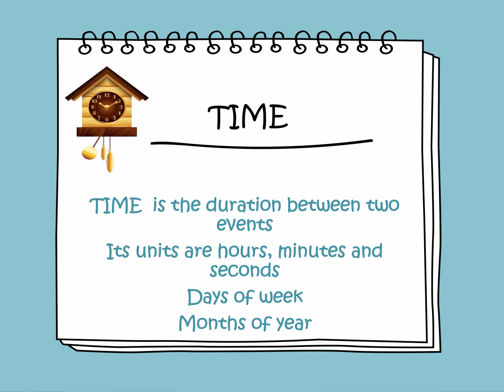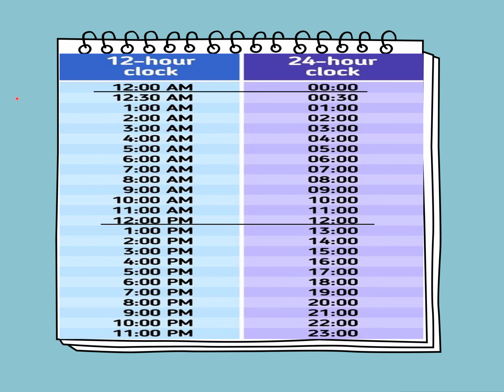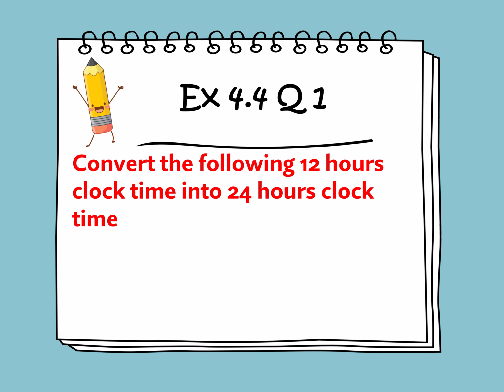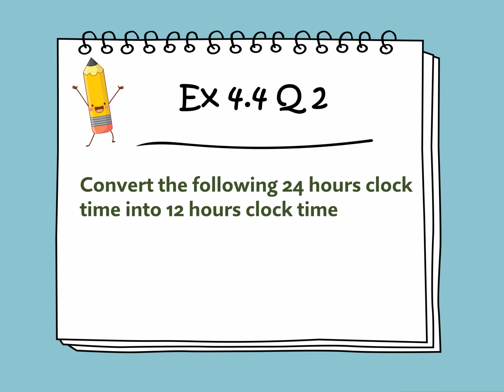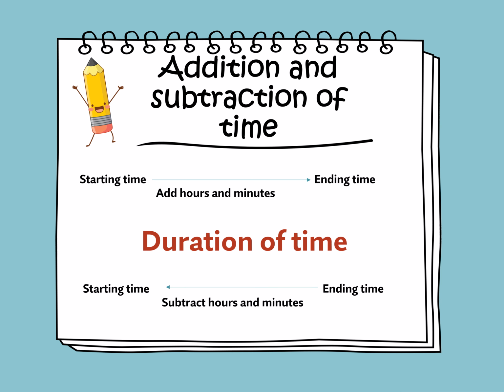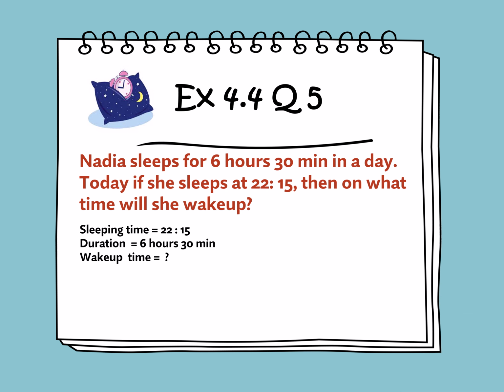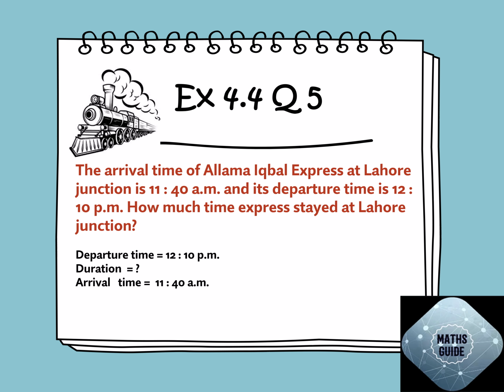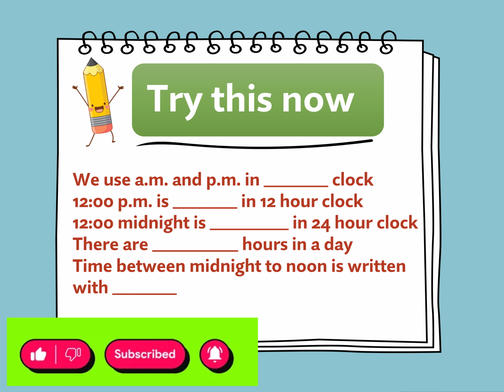TIME| PCTB 6 Mathematics| Exercise 4.4| 12-hour clock| 24-hour clock| a.m. and p.m.| time duration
🕰️ Mastering Time: 12-Hour Clock, 24-Hour Clock & Duration Explained ⏱️
Welcome to our comprehensive guide to understanding time! In this video, we break down everything you need to know about reading and using time in both the 12-hour and 24-hour formats, as well as how to calculate the duration of time between two moments. Whether you're a student, a parent helping with homework, or just looking to refresh your skills, this video is designed to make time concepts easy and practical.

📚 What You’ll Learn in This Video:
🕐 12-Hour Clock System

What is the 12-hour clock?

Understanding AM and PM

How to tell time correctly in the 12-hour format

Examples of morning, afternoon, and evening times

🕛 24-Hour Clock System (Military Time)

What is the 24-hour clock and how does it work?

Key differences between 12-hour and 24-hour clocks

How to convert from 12-hour to 24-hour time (and vice versa)

Real-life applications: travel, timetables, digital clocks

⏳ Calculating Duration of Time

How to find out how much time has passed between two given times

Solving duration problems with both clock formats

Step-by-step examples (e.g., from 9:15 AM to 1:45 PM)

Tips for subtracting times across AM/PM or overnight periods

🎯 Why This Video Is Helpful:
This video uses visual examples, clear explanations, and real-life scenarios to help you truly understand how to work with time. It’s great for:

Schoolwork or exams

Learning English or improving life skills

Preparing for travel, work shifts, or schedules that use the 24-hour clock